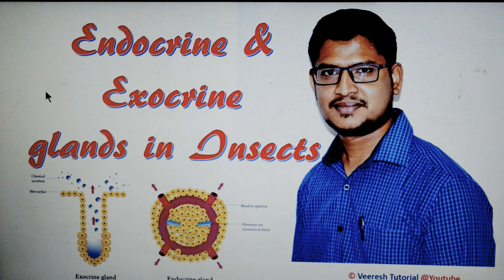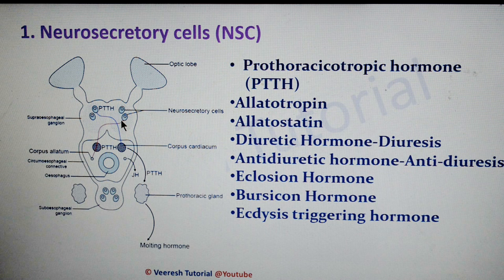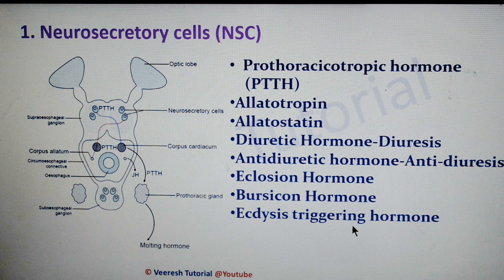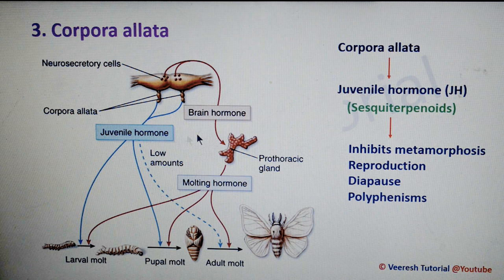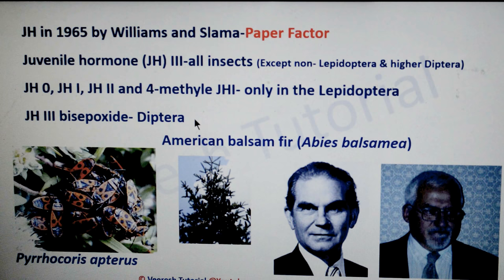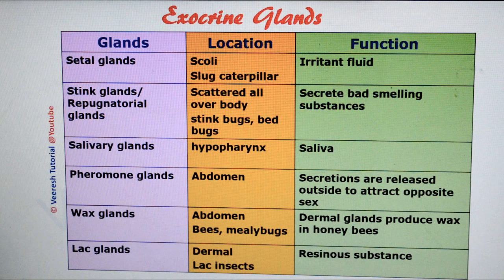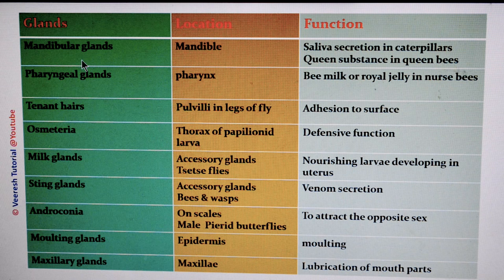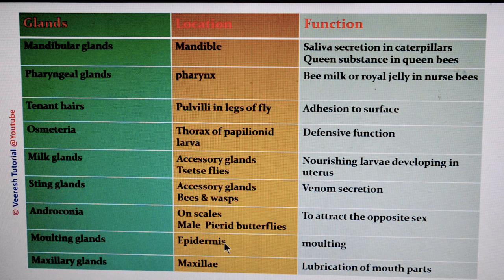Lecture 15: Endocrine & Exocrine glands in insects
Endocrine glands-Neurosecretory cells (NSC), Prothoracic glands, Corpora allata, Corpora cardiaca & Weismann's ring.